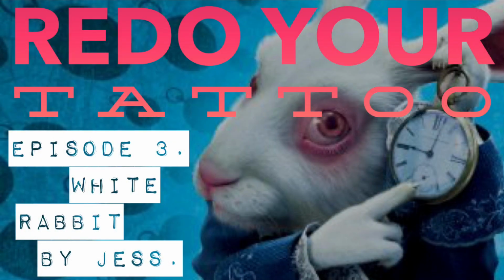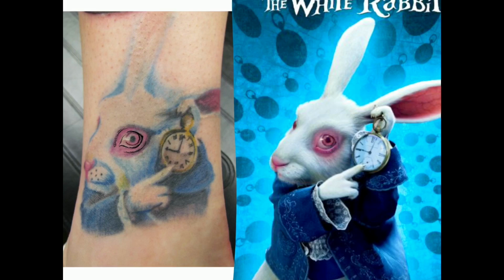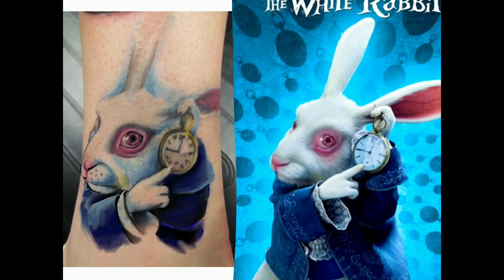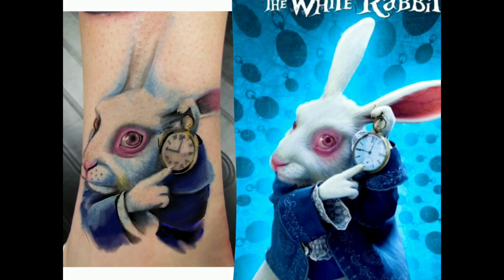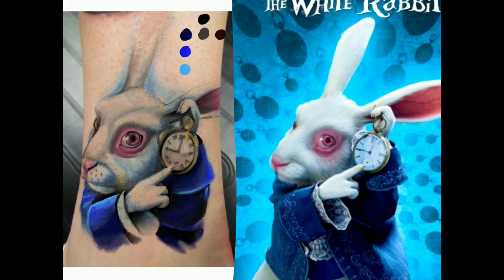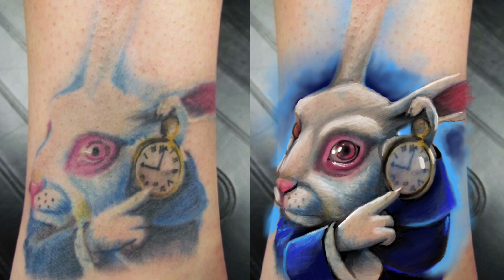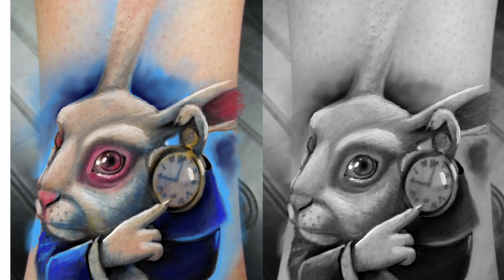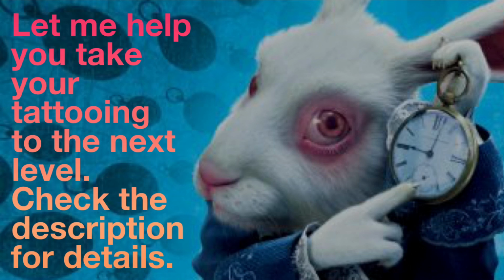Redo Your Tattoo 3: White Rabbit from Alice in Wonderland by Jess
🐇In this episode I show Jess what can be done to help her White Rabbit tattoo portrait from Tim Burton’s Alice in Wonderland look more legit.  I touch on some tricks to help make color realism hold up longer and some color theory as well.

🚨Hey Tattoo Artists! Do you feel like your tattoos are missing something?
Let me help you.  I am a master tattoo coverup/rework artist and in this video I put one of my older pieces to the test.  Let me help you take your work to the next level. I can do single tattoo or portfolio reviews and critiques and make you a video where I point out vital corrections that can be easily done in a beauty pass.

$10 for each tattoo video that I can share publicly, $25 for private video.